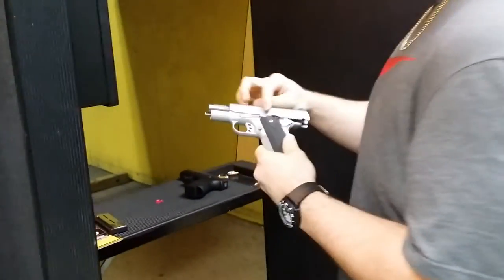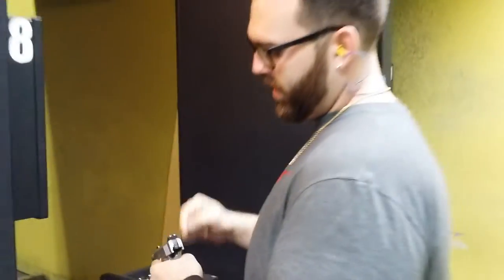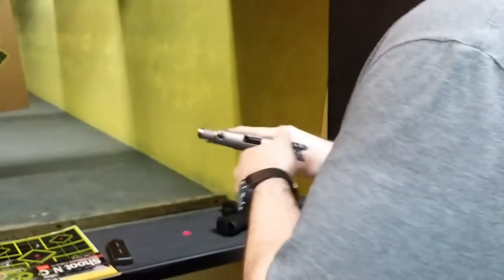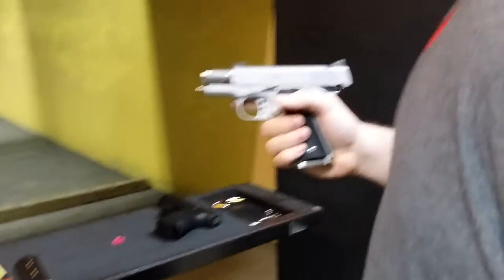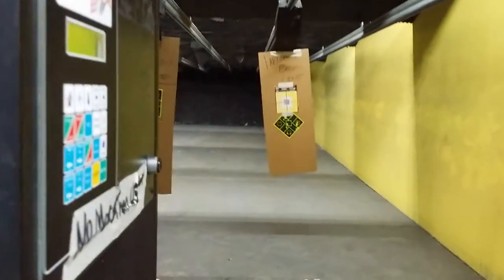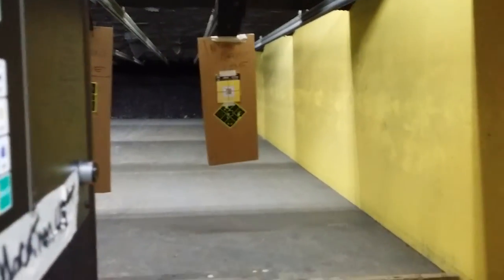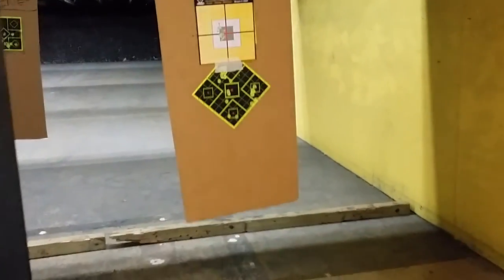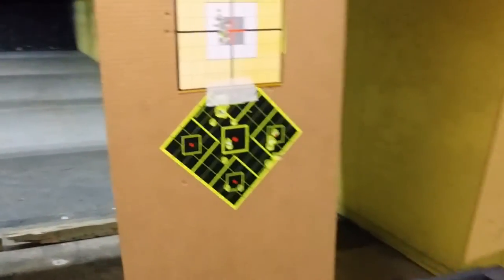Kimber Ultra TLE II 1911 Review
John Jr from Guns Sons & Ammo reviewing a Kimber Ultra TLE II with a few Mods.

Kimber Ultra TLE II .45acp

Meprolight Tritium 3-dot night sight
Wilson Combat 7rd Mag
Wilson Combat Drop-In Magwell "Stainless"

Everything else Factory!

Guns Sons & Ammo
2151 N State Rd 7